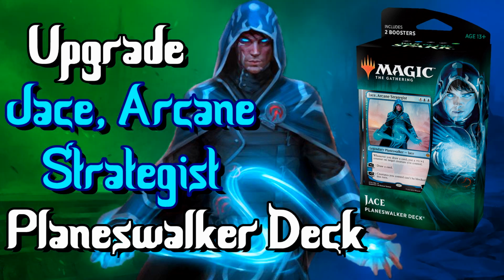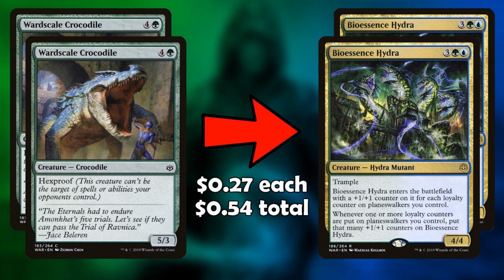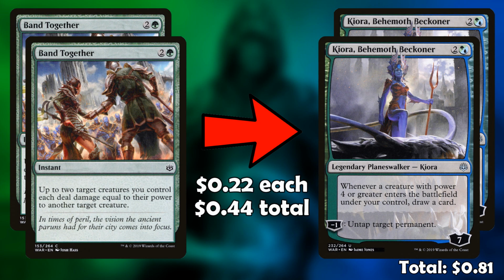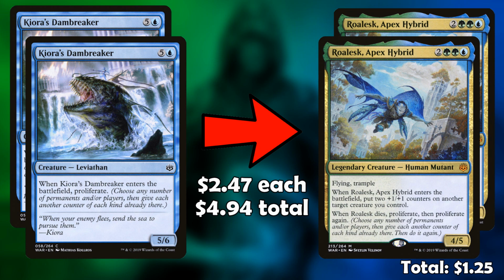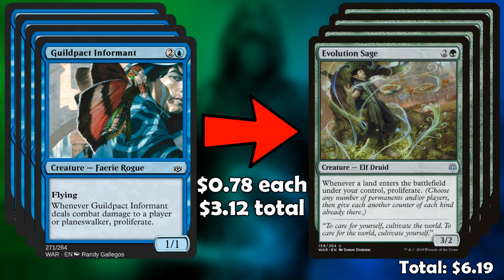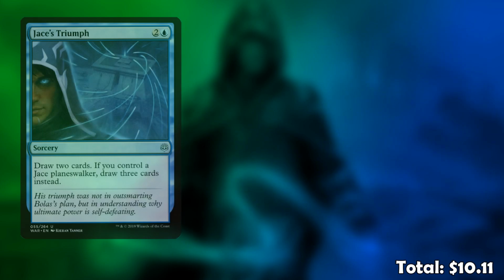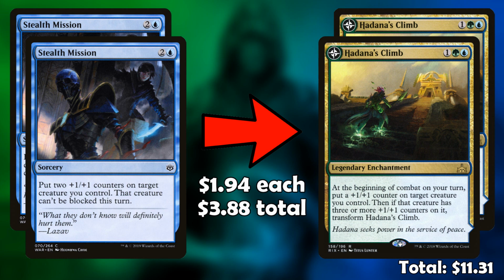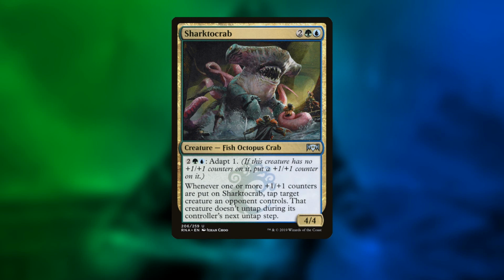How to Upgrade the Jace, Arcane Strategist Planeswalker Deck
A guide for players who want to upgrade the Jace, Arcane Strategist Planeswalker Deck on a budget. We ultimately spend less than $15 USD, and you can bet you'll win a ton more games with this build over what comes in the box!